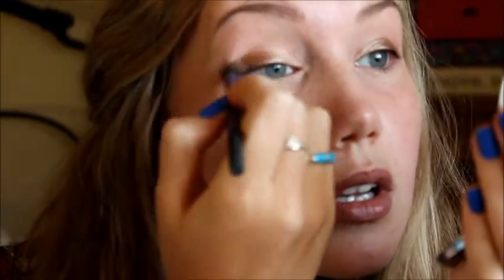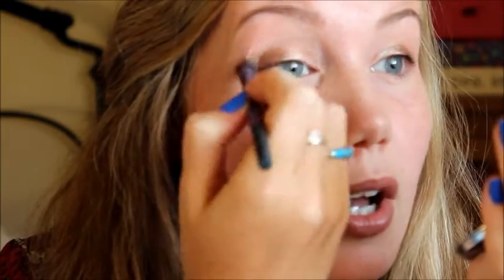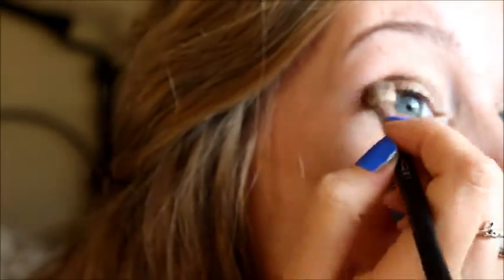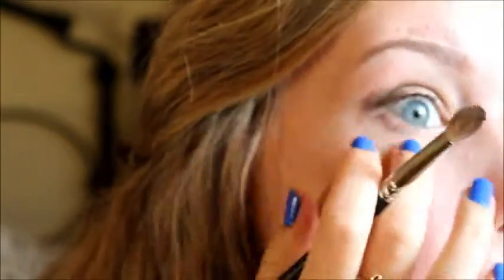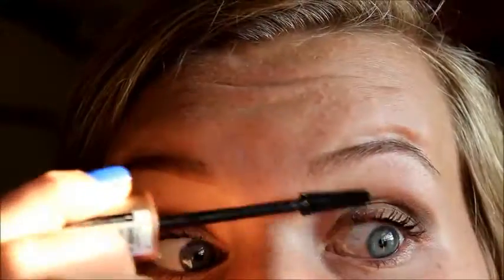All Drugstore Smokey Eye Tutorial | LauraLaura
My favourite, 'go to' eye makeup for a night out with all drugstore/ highstreet products!